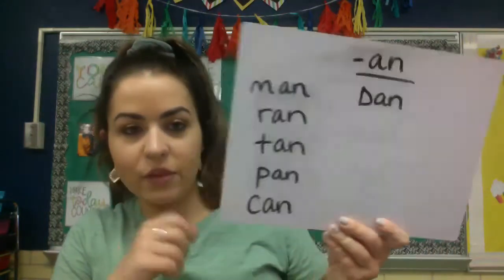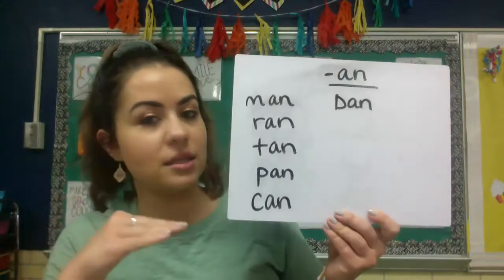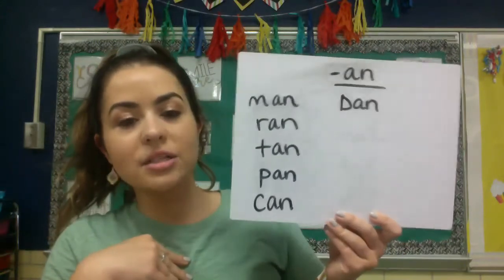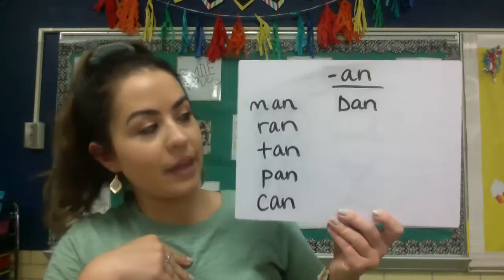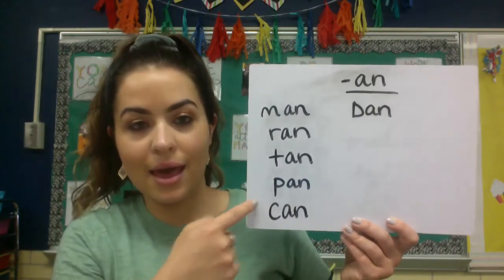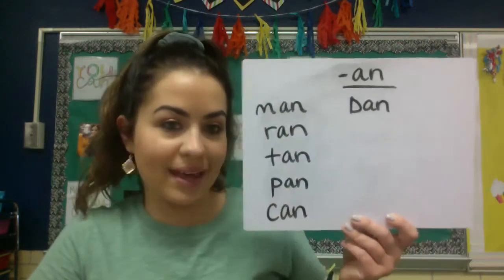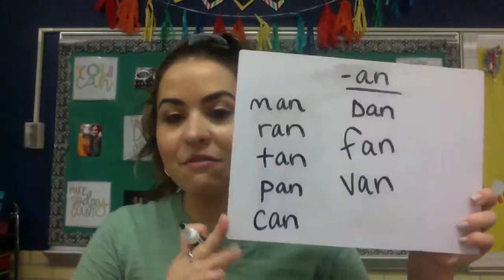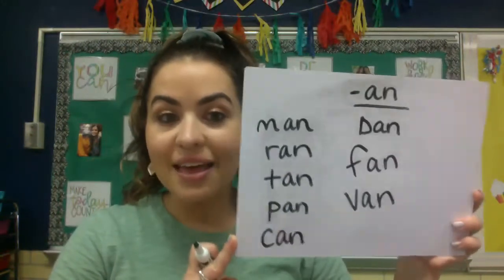Phonics- Lesson 5: consonants v, g, f and vowel short a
This is our phonics lesson for Wednesday, August 26th, 2020.